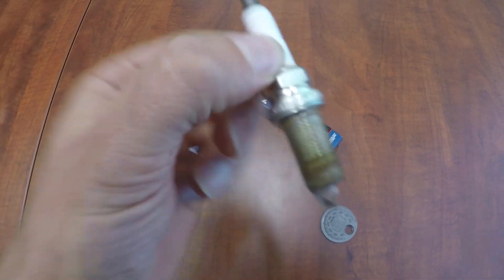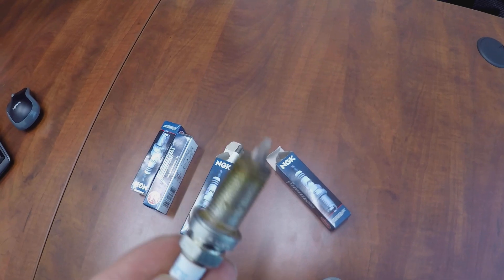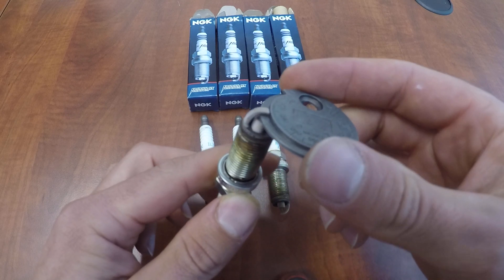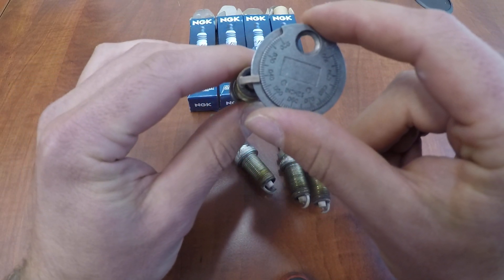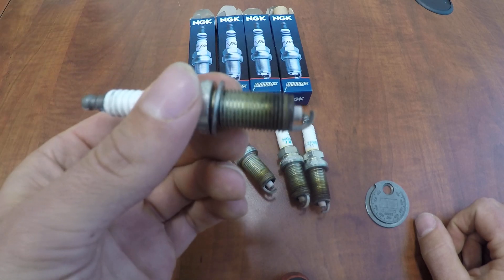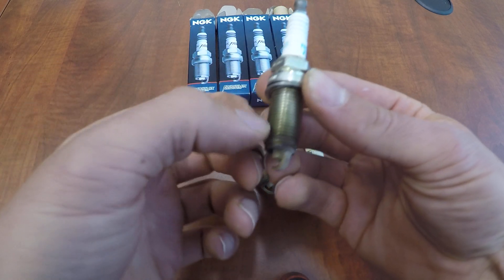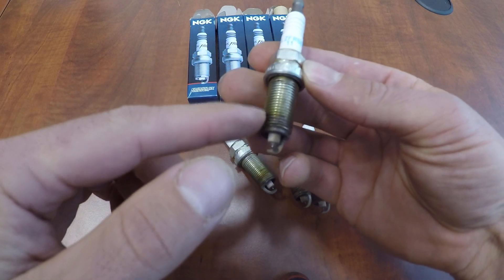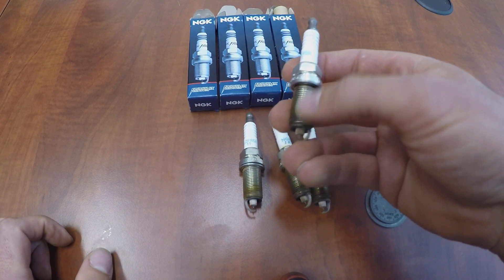How Long do NGK Iridium Spark Plugs Last? - A 100k Mile Review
In this video we review how long do NGK Iridium Spark Plugs last and what they look like after 100,000 miles.  If you are curious if these plugs can last a long time or long service interval this video shows exactly what kind of wear the spark plugs will have after a lot of miles and use.